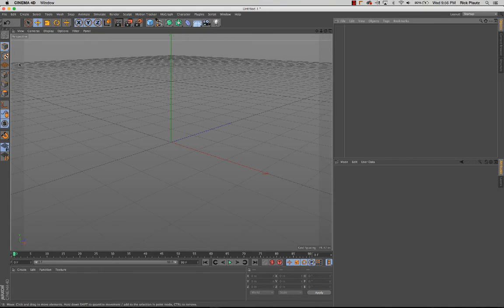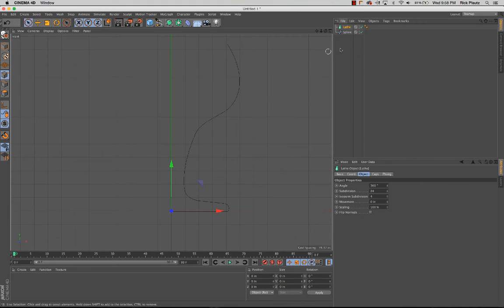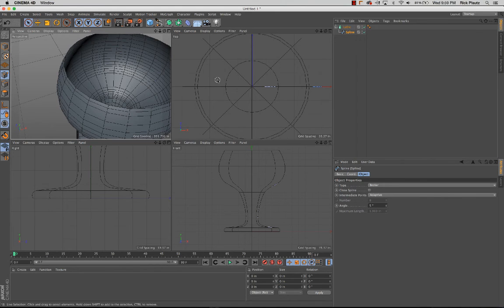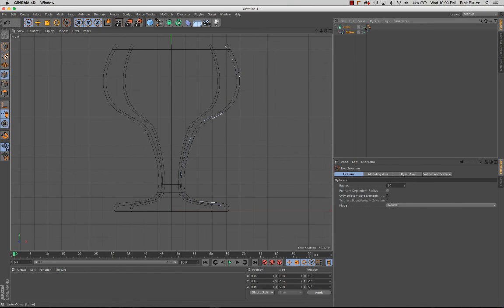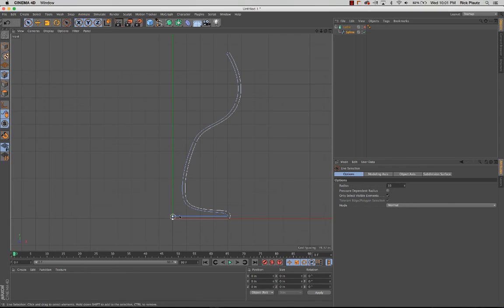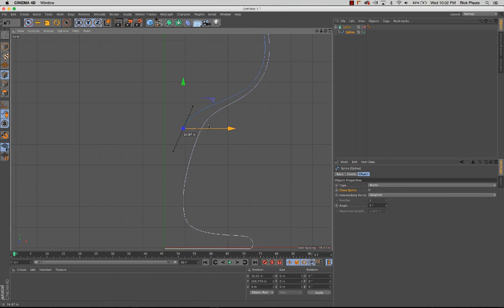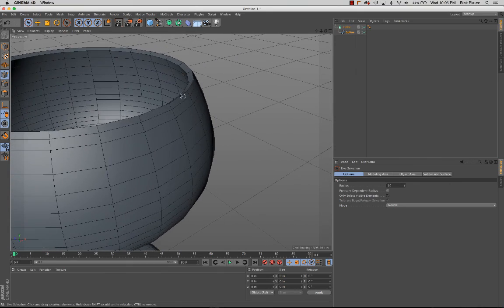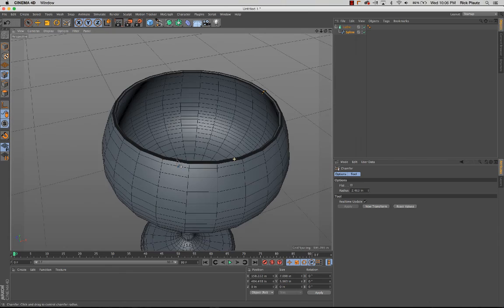Maxon Cinema 4D Tutorial: Model a Wine Glass with Splines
I'll go through the process of creating a Spline profile of a wine glass and then applying the Lathe object to it in order to create a 3D model. I'll also explain some of the parameters for the Lathe and Spline objects, as well as setting exact coordinates for the points in your Spline to create a 'watertight' model.